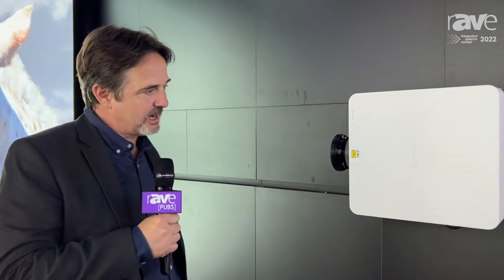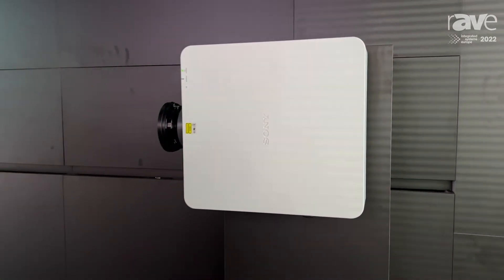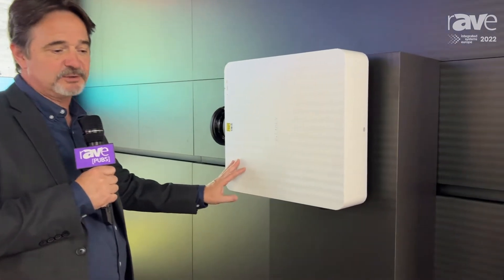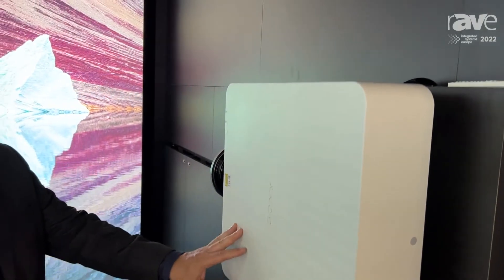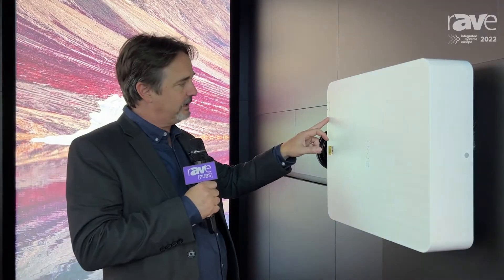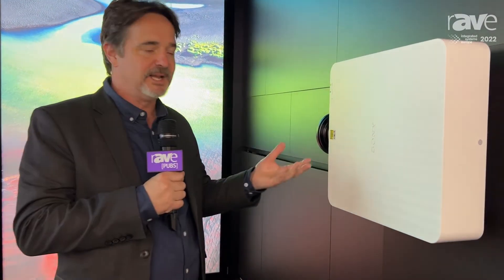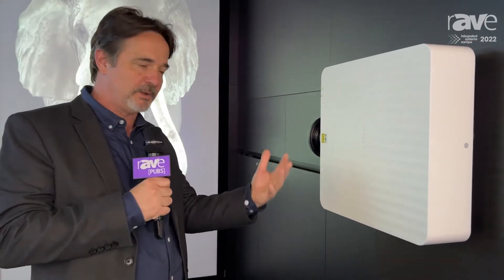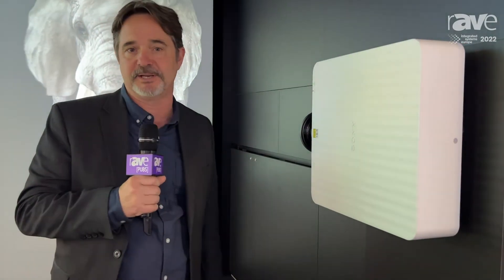ISE 2022: Sony Shows 6K-Lumen VPL-FHZ80, 8K-Lumen VPL-FHZ85 Projectors With Adaptive Intelligence